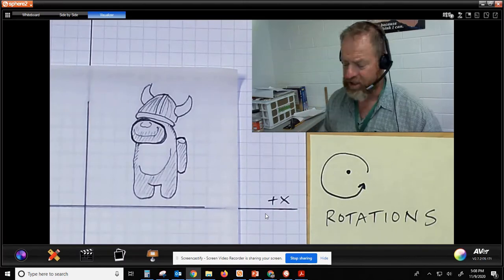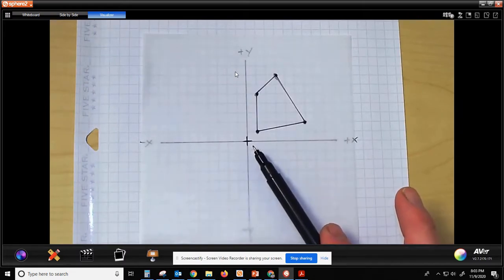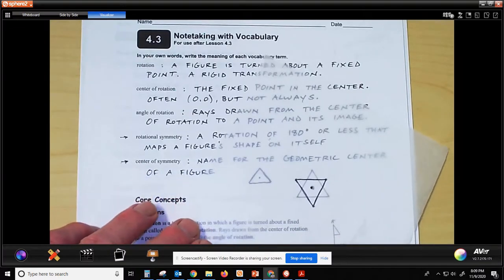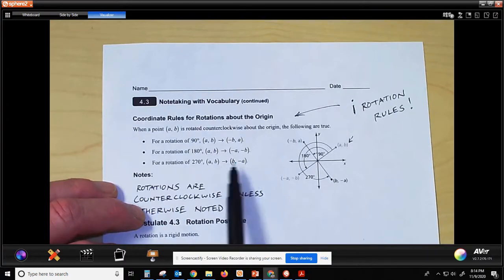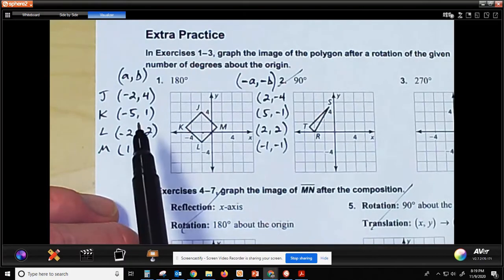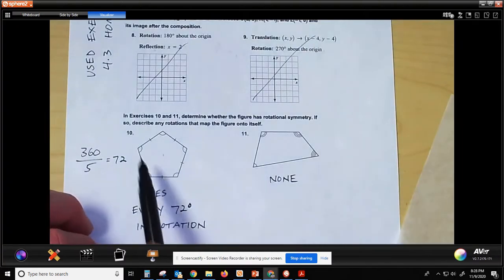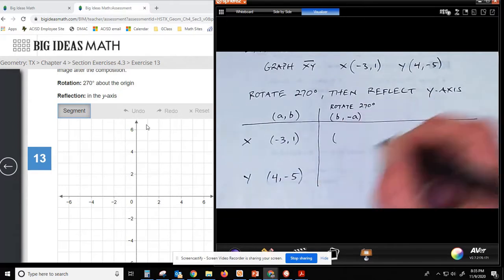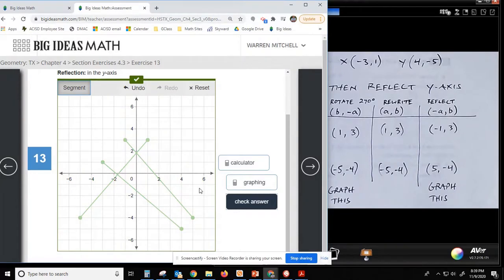RFHS Geometry Unit 4 Section 3 Rotation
Mr. Mitchell demonstrates and provides notes on the subject of geometric rotation.